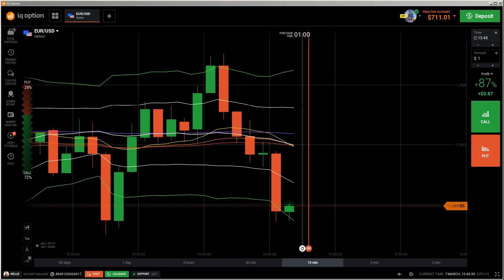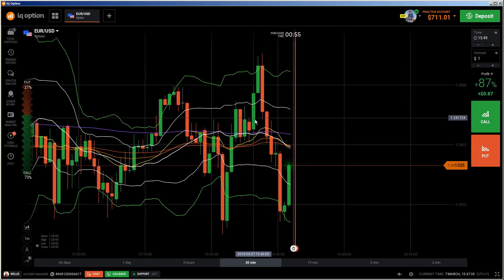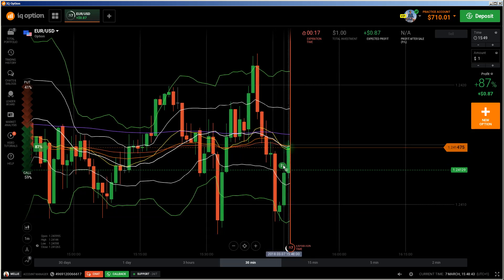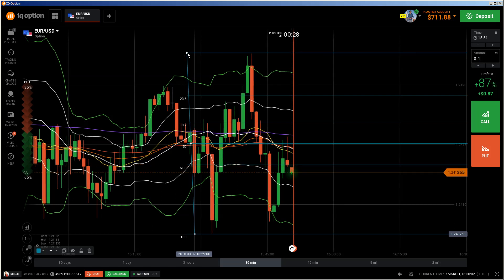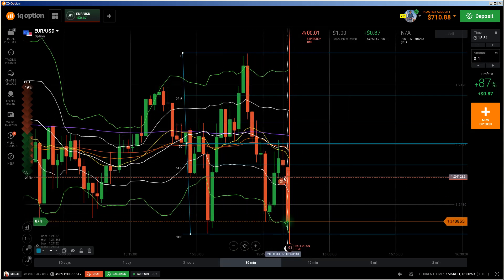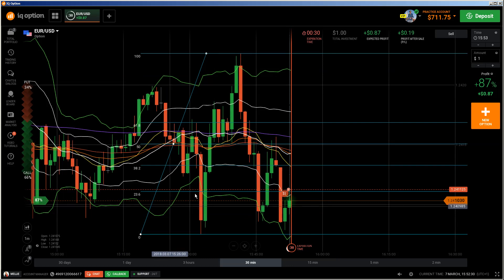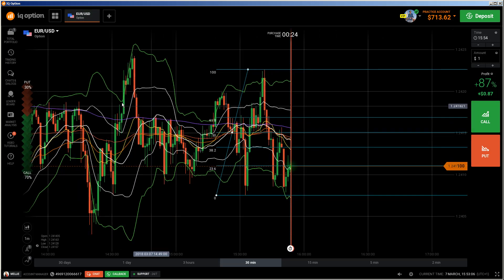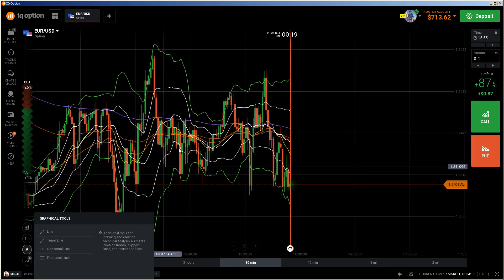📈 Price Action: IQ Option live trading, new iq option binary options strategy explanation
Japanese Candlestick Patterns. Learn how to trade binary options using Japanese Candlesticks. Analysis of Japanese candlestick in dual and triple formation. The trading tips of IQ Option what you can learn from them. These tips will help you for the best use of your time. You should know about few basic tools of IQ Option before exploring the techniques. For example, to see the high, low, open and close price over a five-minute period, the traders would set the the time frame of the candlestick chart to 5-minutes. Every five minutes a new candlestick is created, and it takes five minutes to complete, before another one begins.

Candlesticks are popular because of their visual appeal, compared to bar or line charts. Each "candle" represents a certain amount of time, which is selected in the trading platform or in the chart settings. Popular candlestick time frames for day trading include tick charts, 1-minute and 5-minute time frames. Over the next few months I'll be posting up some systems which I've used, or have read about in various places during my time as a trader. First up is this fast one minute scalping system which can be used for trading stocks, futures or Forex.

Candlestick charts are one of the most popular chart types for day traders. Learn how to read these charts and apply them to your trading. For example a 5-minute candle represents 5 minutes of trades data. There are four data points in every candlestick: the open, high, low and close. By understanding candlestick charts, one should know that they represent price movement, though made up not with a simple line but of individual candlesticks.

iq option candlestick analysis
how to read one minute candlesticks
iq option indicator strategy
binary option methods
secret option strategy
5 minute candlestick chart
Candlestick Strategy
1 minute candlestick
Candlestick Trading
candlestick scalping
candlestick analyse
trading 1 minute chart
candlestick trading strateg
1 minute candlestick strategy